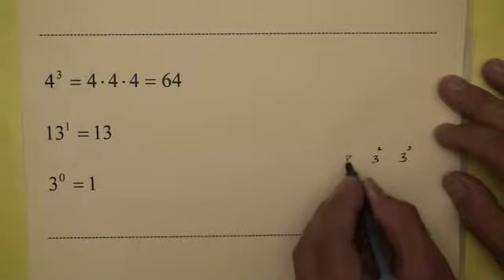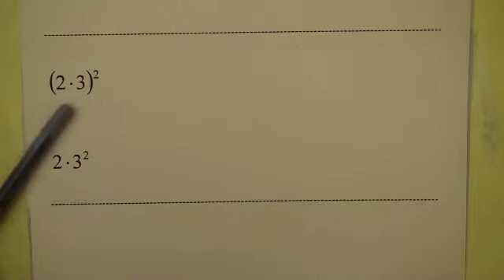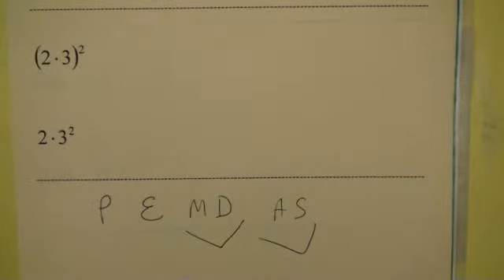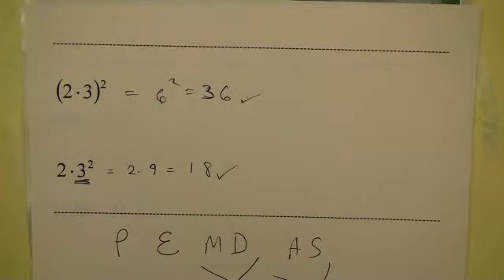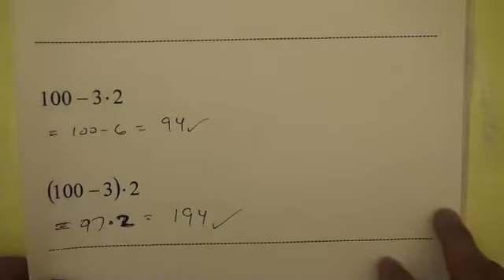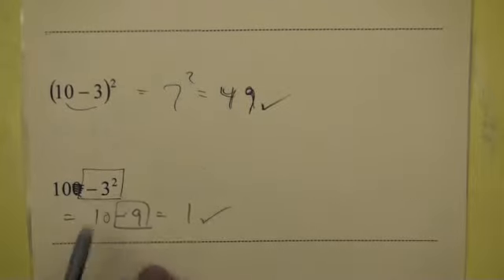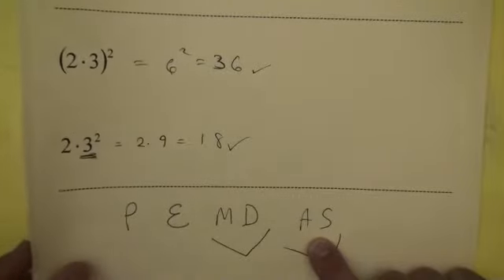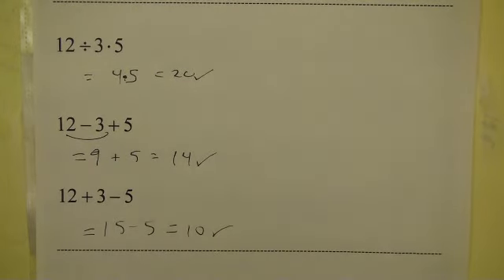#222 Exponents and the Order of Operations